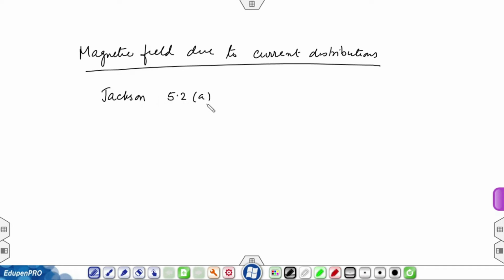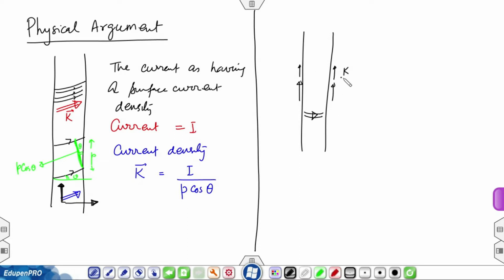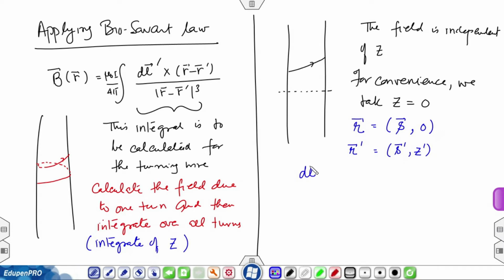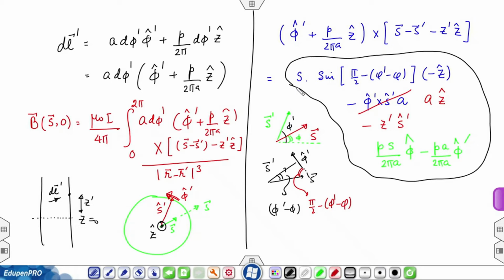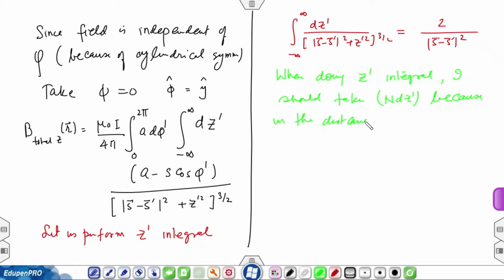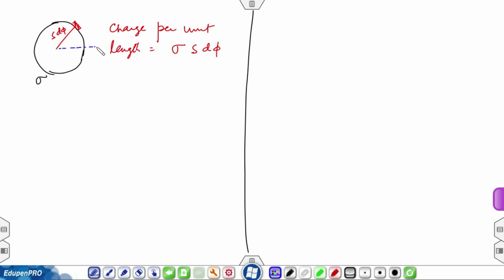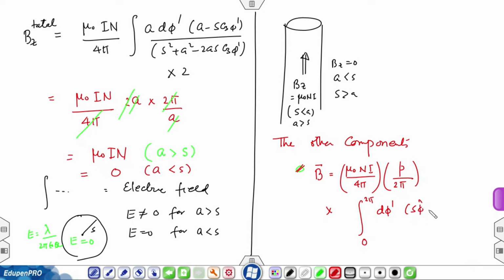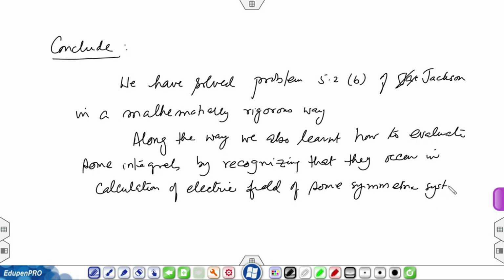Week4 L1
Rigorous solution for the field of a realistic solenoid using Biot-Savart law

CORRECTION:  Between 19:20 and 20:00, the angle between two unit vectors should be \pi/2+(\phi’-\phi) instead of  \pi/2-(\phi’-\phi).  It does not change the final answer though.